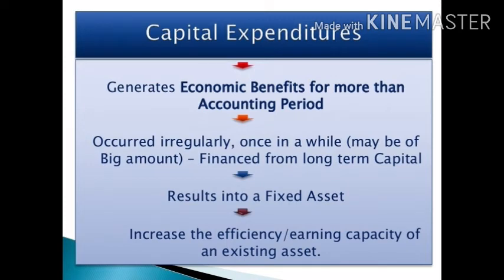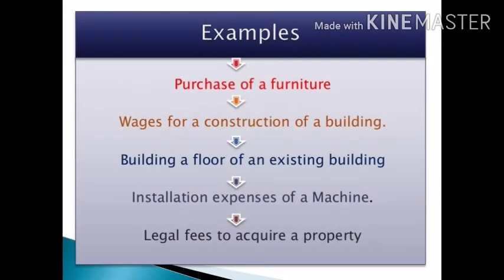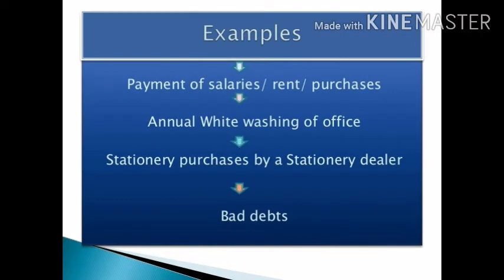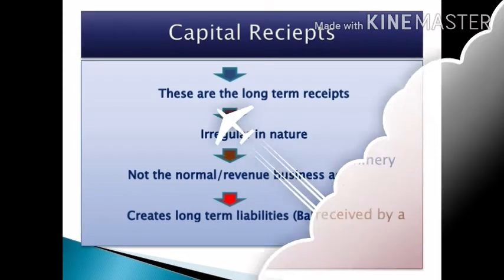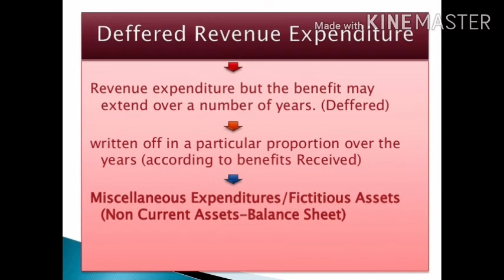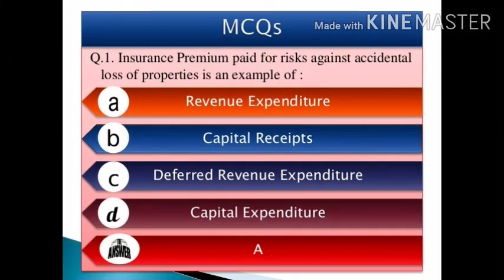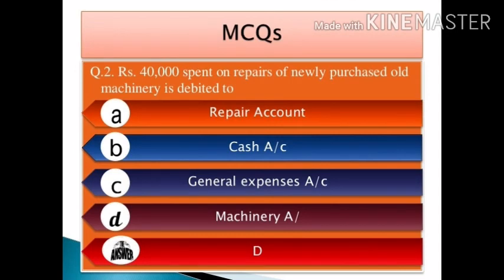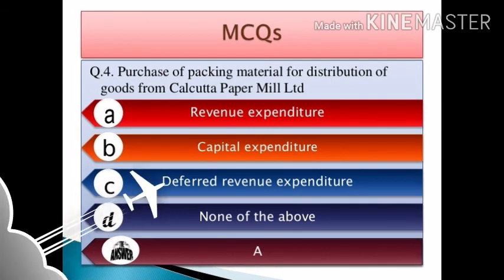Chap 6 Capita And Revenue Expenditure Std X (session 2)